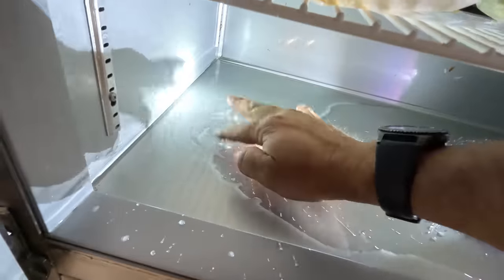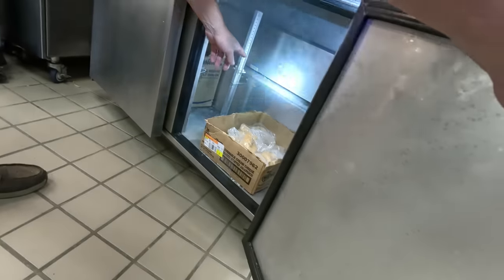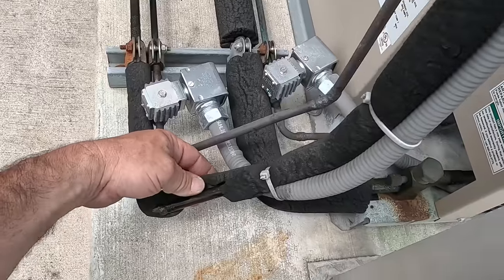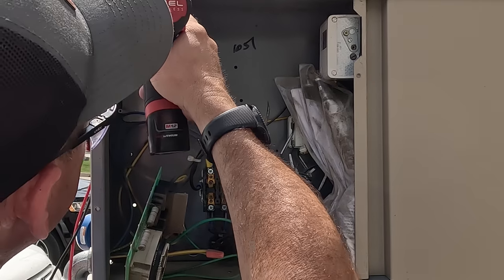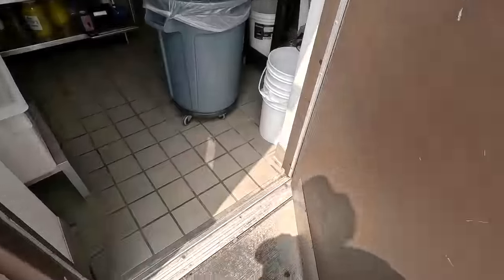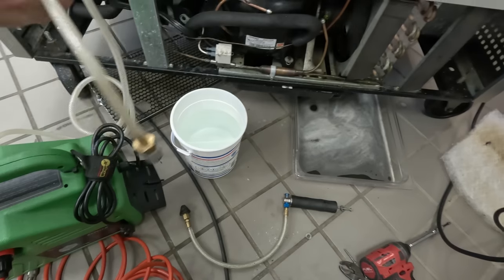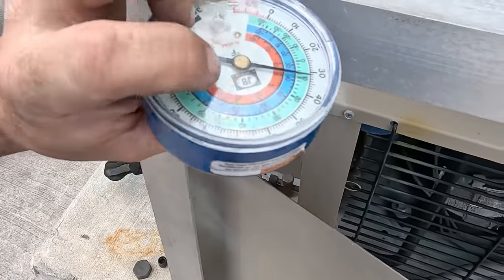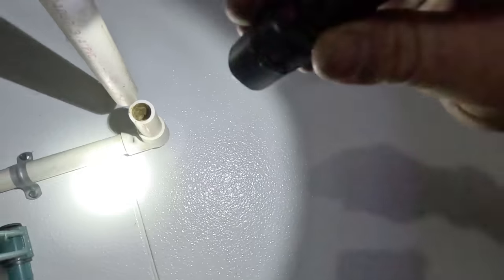Reach In Cooler & Freezer + Walk-in Freezer Problems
I know it may not always be planned out this way, but I do have customers that will wait until they have four or five pieces of equipment are acting up before they call in. This one had at least three pieces of equipment that were acting up and of course I got there at the end of the day.

5 Gallon Bucket Topper and Organizer